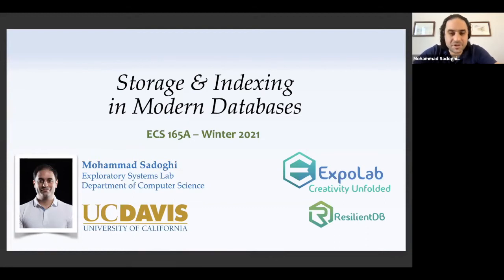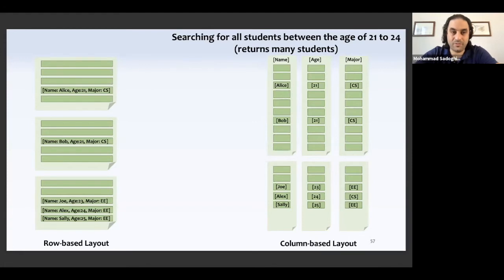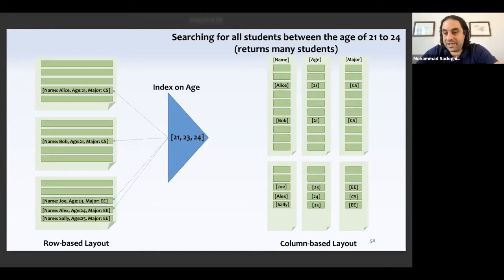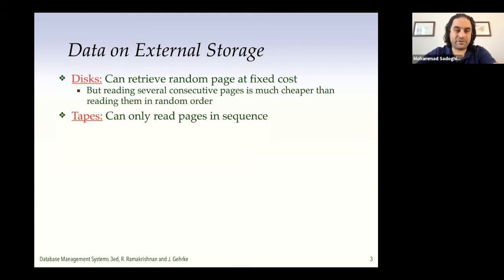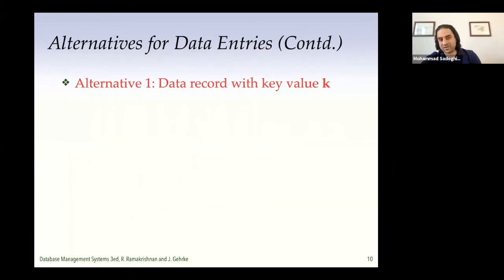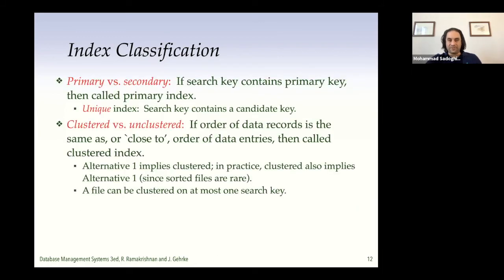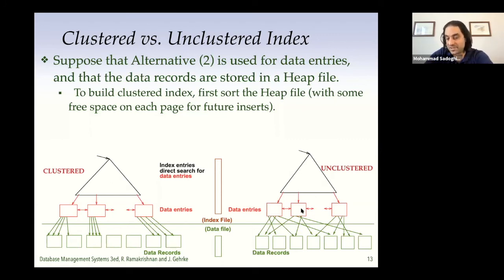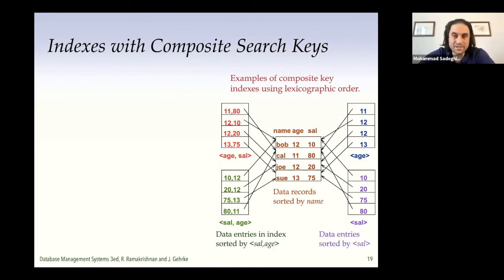ECS165a: Storage & Indexing in Modern Databases (continued) - Jan 19, 2021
ECS165a: Storage & Indexing in Modern Databases - Jan 19, 2021